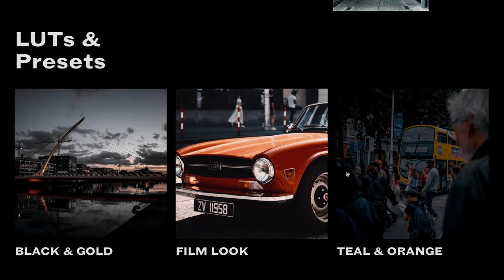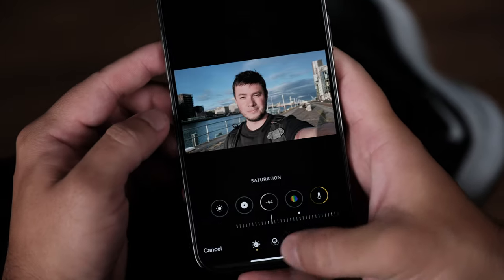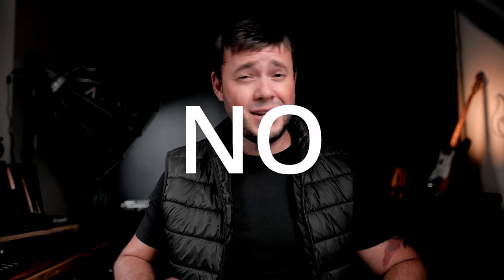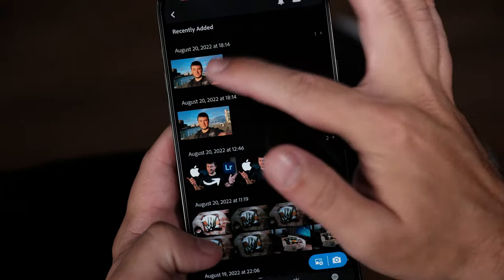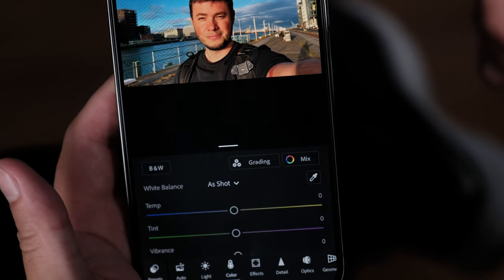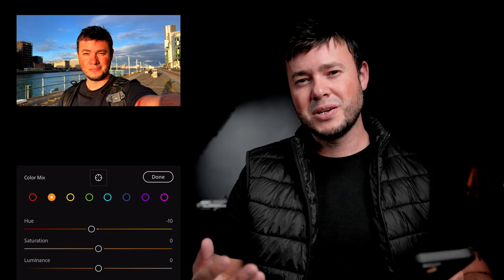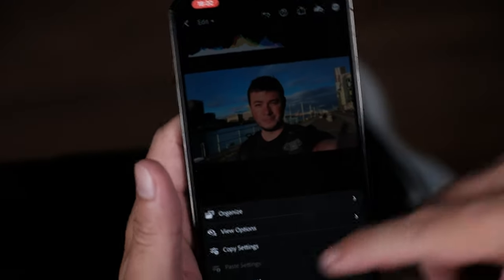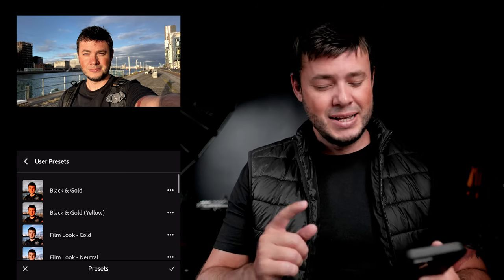ORANGE skin colors with iPhone 13? EASY FIX | Lightroom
iPhone has a very capable camera, but something weird happens with skin tones in bright light situations. So I will show you how to fix it easily.

I really like the quality of the iPhone videos, now with cinematic mode its even better than before.
However, the color science of the iPhone is not my favourite, so I found the EASY (and RIGHT) way to change and improve the colours of the iPhone videos with color grading.
If you are looking to improve your iPhone videos, to give it a cinematic look, or just do lean how to change some colours here and there, then this video is for you.

By the way, the software we will be using is totally FREE!

I will walk you through EASY steps (Fixing Exposure, Separating Skin Tones from the rest, and then how to achieve the Teal and Orange Look).
The is the foundation of how to do the color changes, in this tutorial you will learn how to proper maintain the skin tones when changing the mood of your pictures, and also some other cool tips and tricks.

Thanks

for watching!

video editing
color grading
filmic pro
iPhone photography
color correction
free luts
cinematic luts
color grade
film look
iphone cinematic video
cinematic color grading
how to color grade
inshot tutorial
how to color grade in final cut pro x
iPhone video
mobile filmmaking